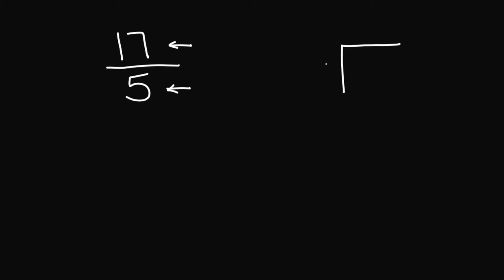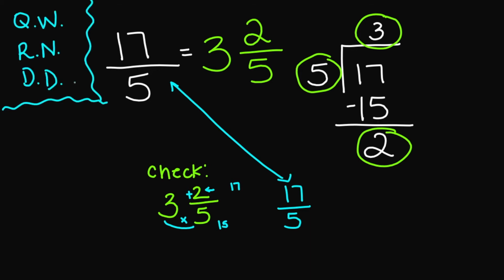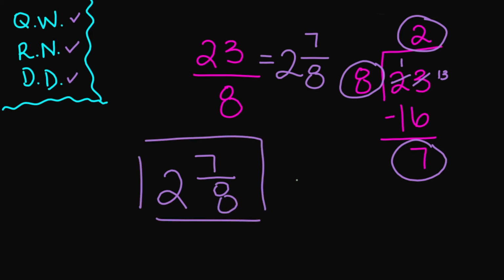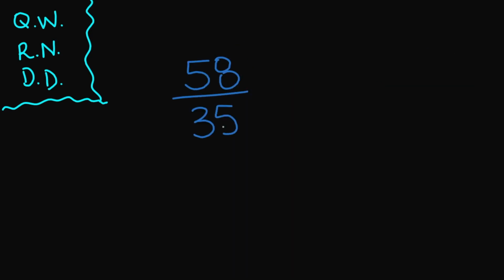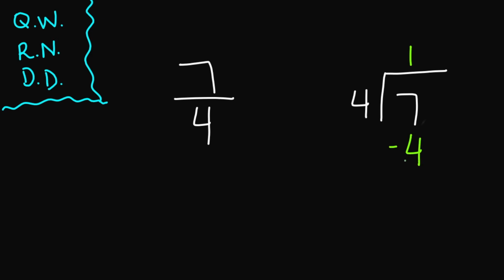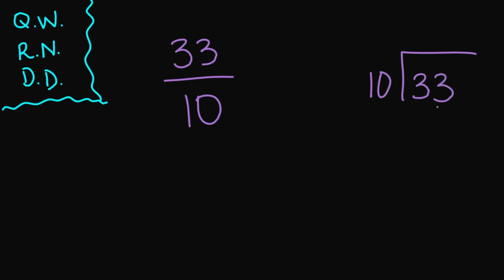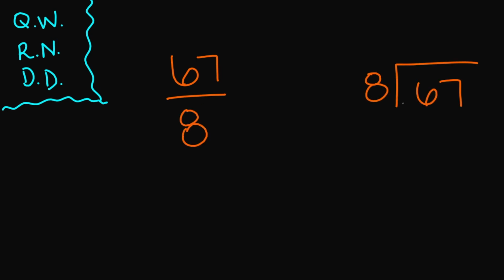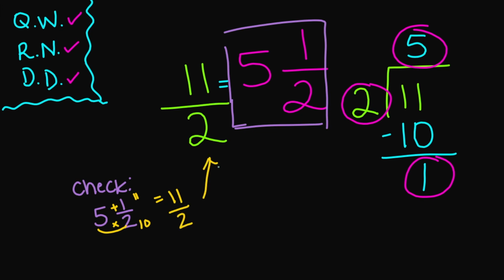Converting Improper Fractions to Mixed Numbers | quick shortcut to help you remember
Hello Everyone! Thank you for stopping by! In today's video we convert improper fractions to mixed numbers. Quick shortcut: Quotient is your Whole (Q.W.), Remainder is your Numerator (R.N.), Divisor is your Denominator (D.D.). Remember this 💕

As of today:
🚫 No Instagram
🚫 No Twitter
🚫 No Facebook
🚫 No TikTok

🌼Glittcee™
Pronounced: Glitt-cee